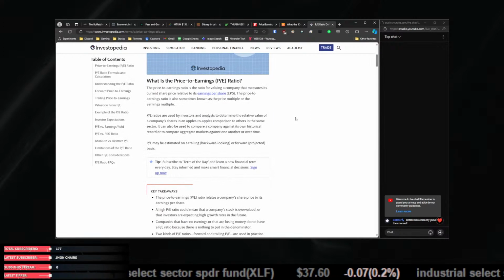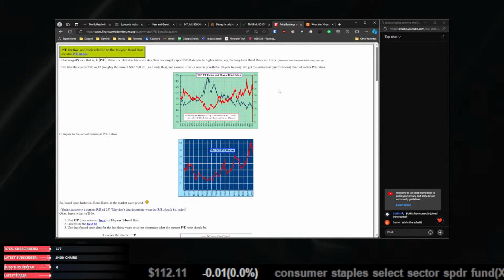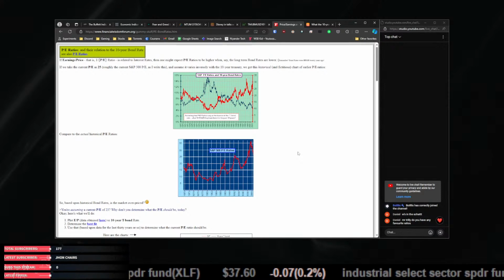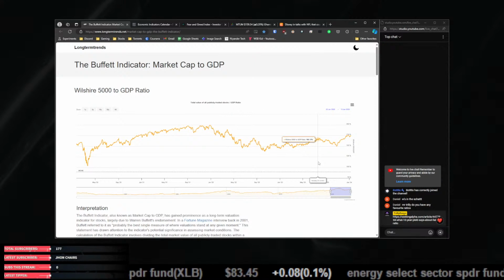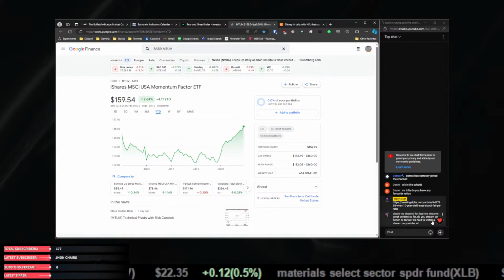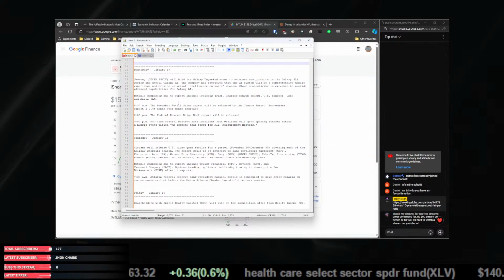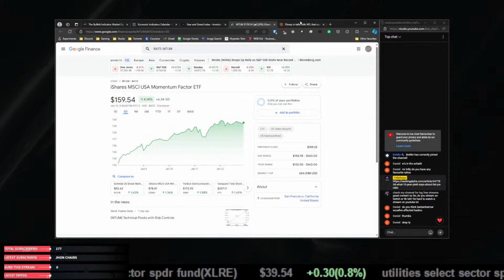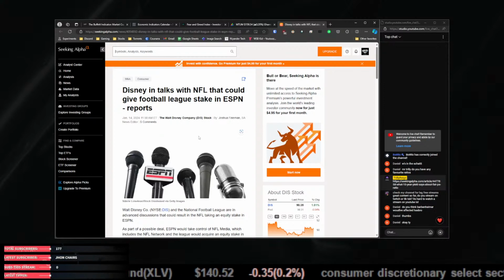Stock Hour 1/14/2024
This Week's Lesson: PE Ratios & How To Use Them Correctly

I Will Go Over The Weekly Lesson, As Well As, Upcoming Market Events, Such Has Earnings, Mergers, Acquisitions, Global Events, Stock Splits, And More!